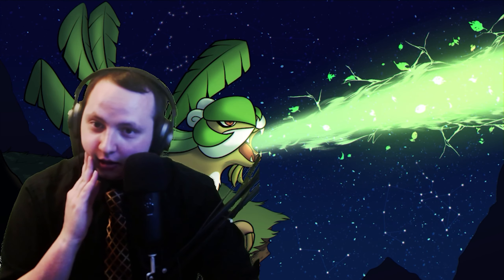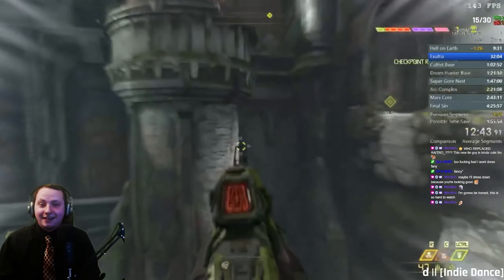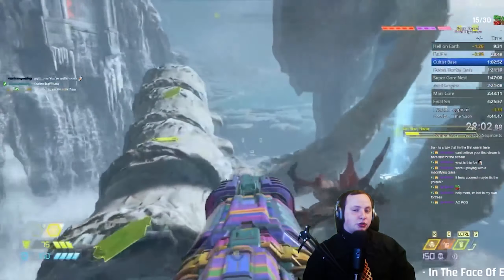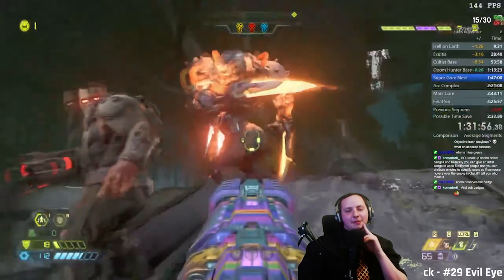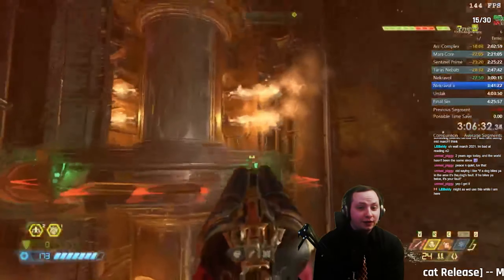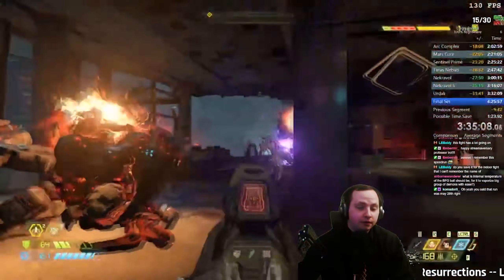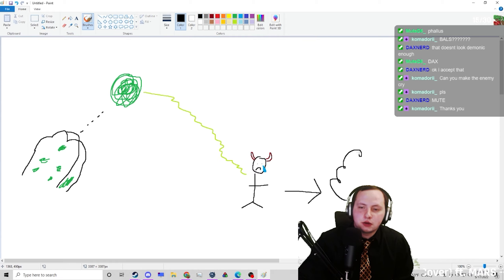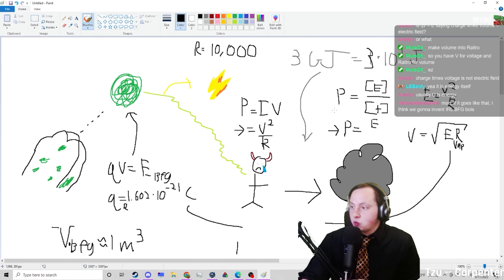My First Speedrun Was Terrible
A third of this video is a physics lesson, you're welcome.

Yeah, I wanna do more heavily edited content, but grad school is really draining my energy. These fun little supercuts require less effort so I plan to do alot of these in the mean time.